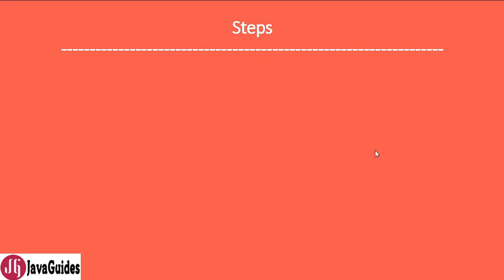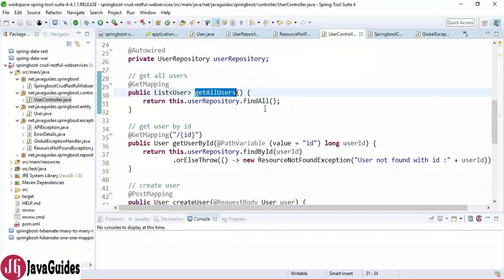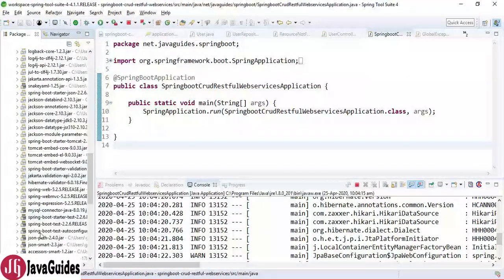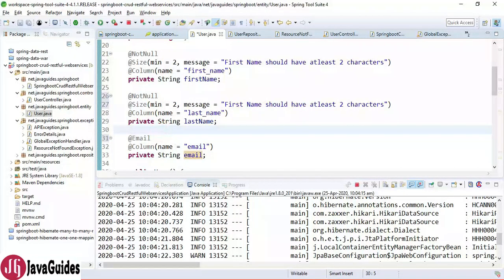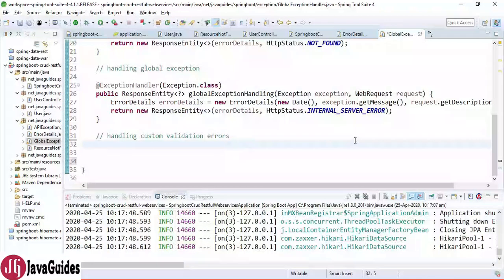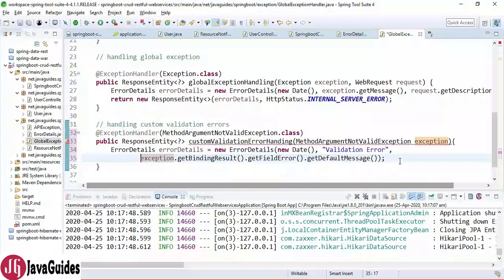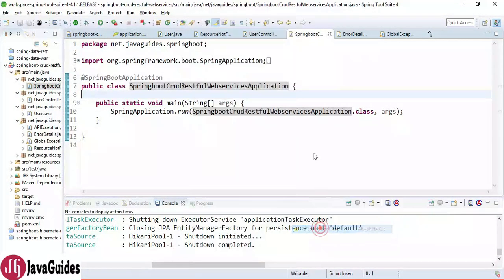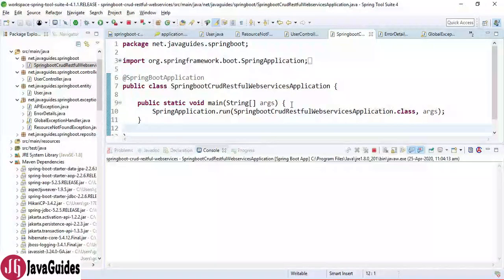Spring Boot Rest API Validation with Hibernate Validator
In this video tutorial, we will discuss how to customize the validation for REST API and we will use Hibernate Validator, which is one of the implementations of the bean validation API.

In the previous video tutorial, we have created Spring BootRestful CRUD API with Hibernate and MySQL Now in this video tutorial, we will learn how to provide validations for RESTful Web Services developed using Spring Boot.